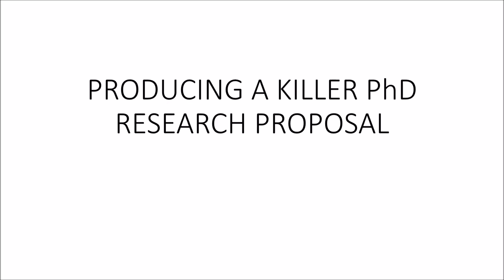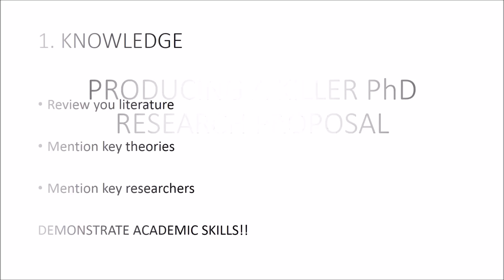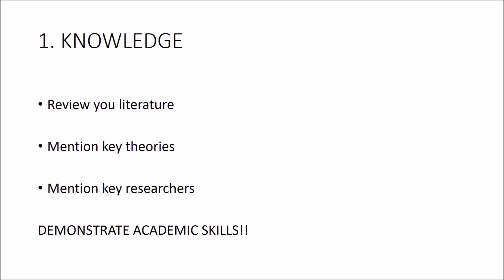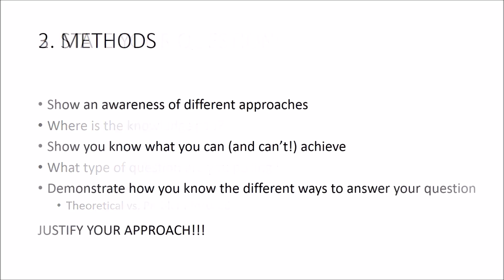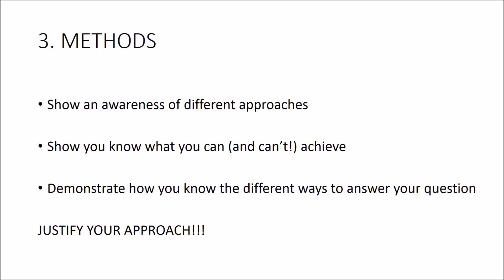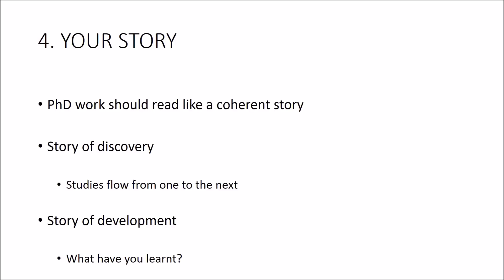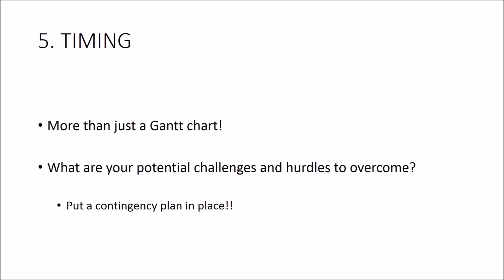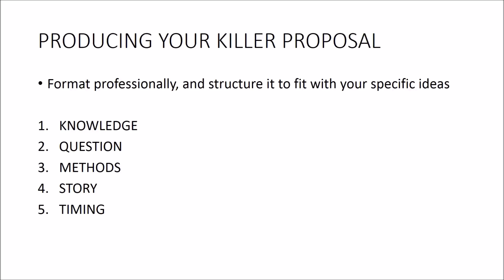HOW TO WRITE A PhD RESEARCH PROPOSAL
Are you applying for a PhD scholarship and don't know where you start with your research proposal? In this video I'll talk you through 5 key issues that you should discuss in your research proposal to give yourself the best chance of getting the funding!